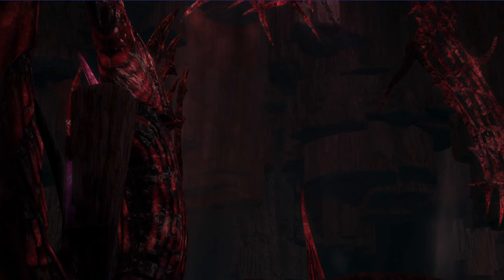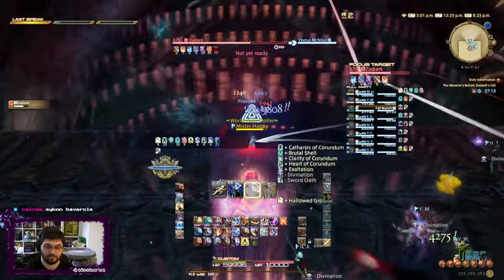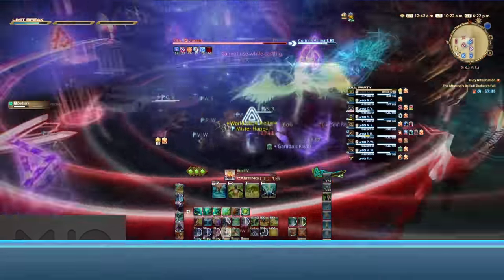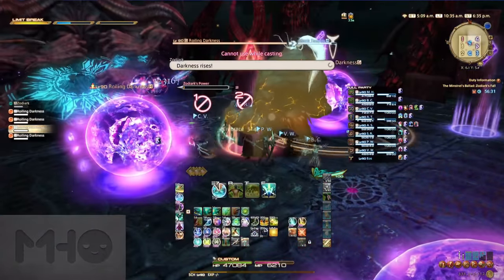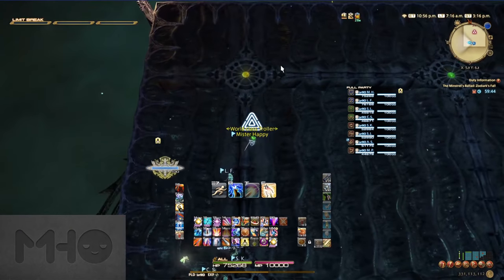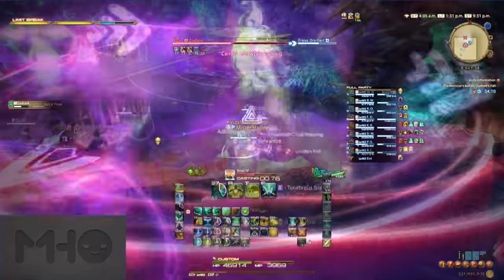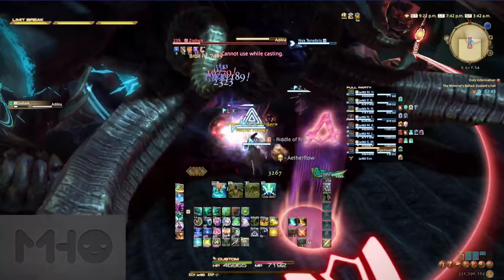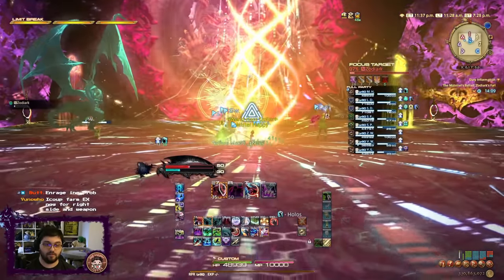FFXIV Endwalker - Zodiark EXTREME Trial Guide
Timestamps:

Start - 00:00
Setup - 00:19
Kokytos - 00:53
Paradeigma #1 - 1:04
Styx - 01:24
Ania - 01:52
Exotericos 02:25
Paradeigma #2 - 03:17
Aigedon - 03:33
Phobos - 03:56
Paradeigma #3 - 04:13
Astral Flow - 04:36
Snakes - 04:59
Paradeigma 4 - 05:25
Intermission -  05:55
Astral Eclipse - 07:25
Triple Esoteric Ray - 08:57
Paradeigma #5 - 09:29
Wall of Fire - 09:48
Paradeigma #6 - 10:29
Trimorphos Exotericos - 11:22
Paradeigma #7 - 12:01
Paradeigma #8 - 12:30
Paradeigma #9 - 13:05
Enrage - 13:31